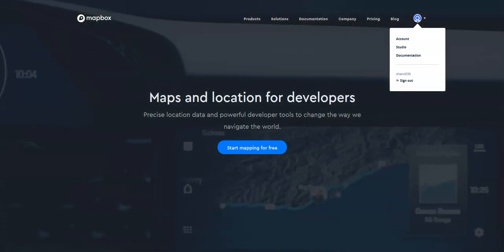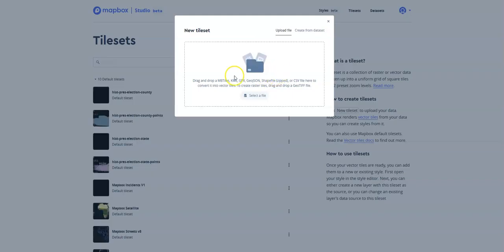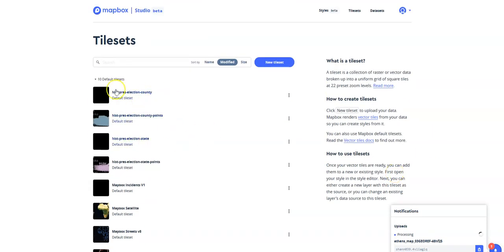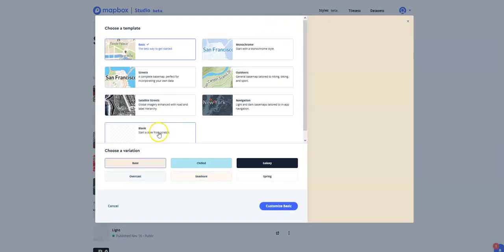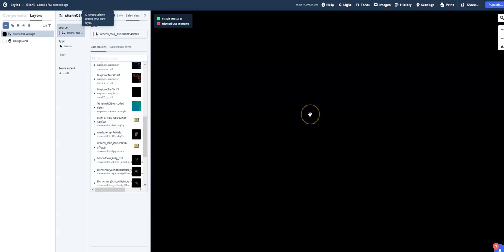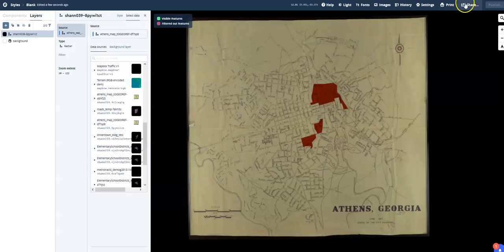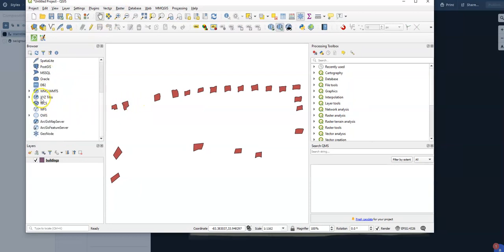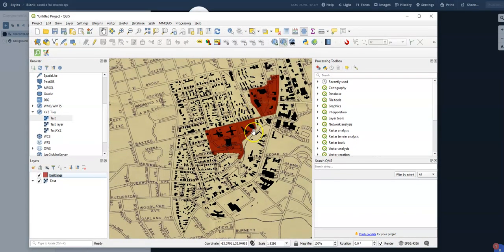Mapbox: Uploading GeoTIFF as raster tiles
For Geog4/6385 at University of Georgia